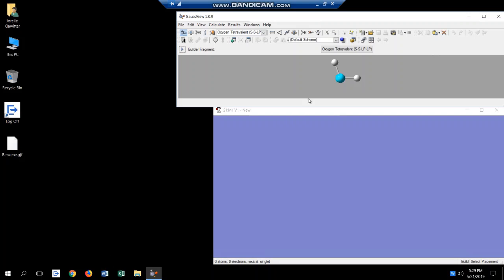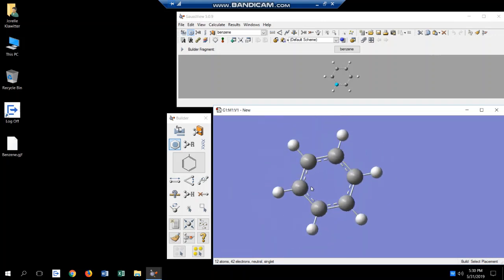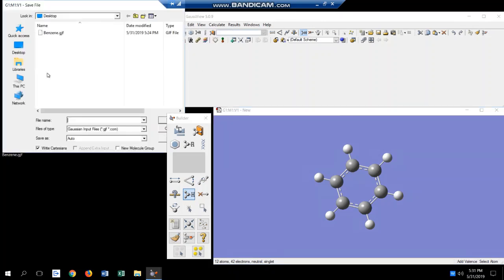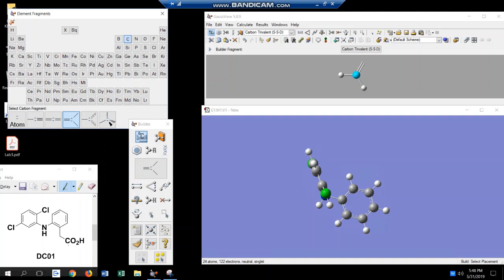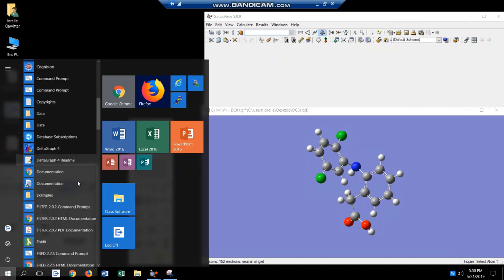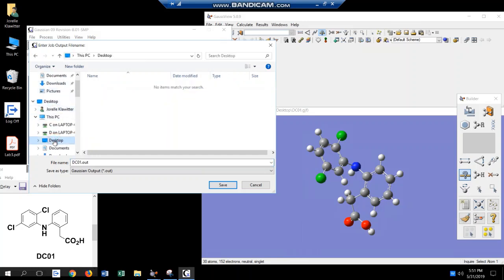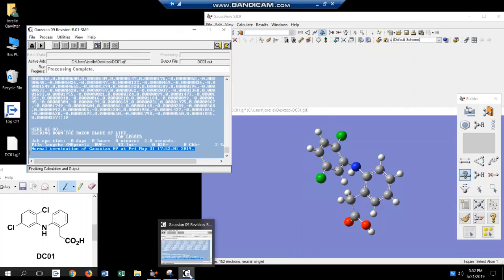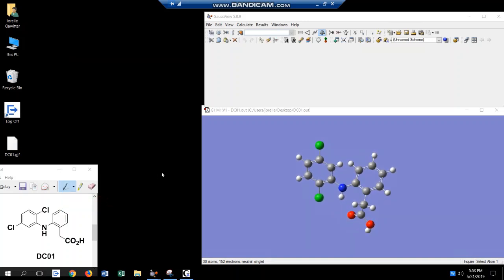Gaussian Spring19 Group3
By Jorelle, Knarik, Madeline, Calvin
2019 Spring